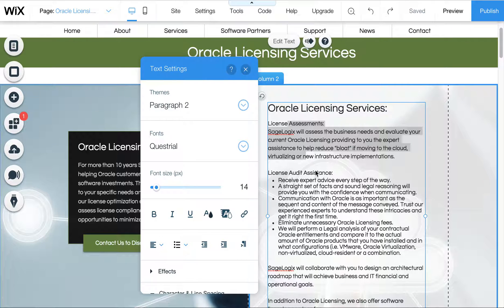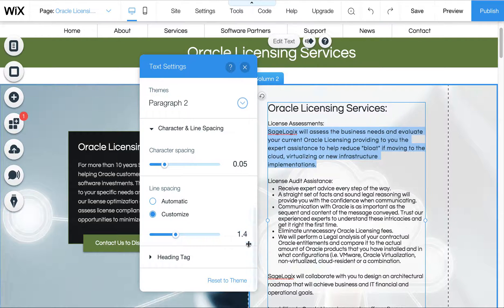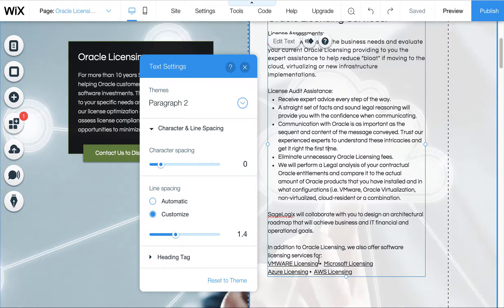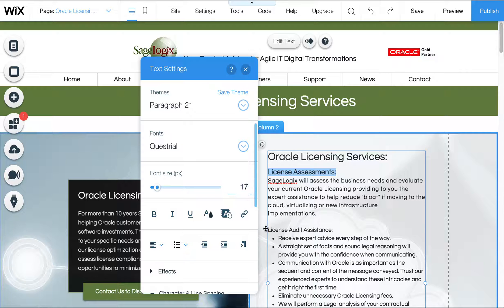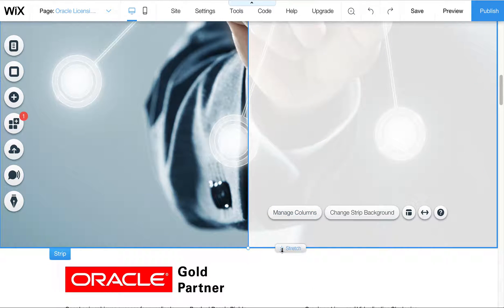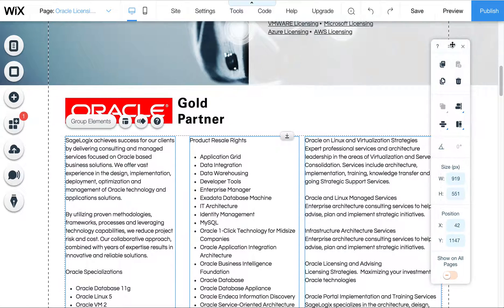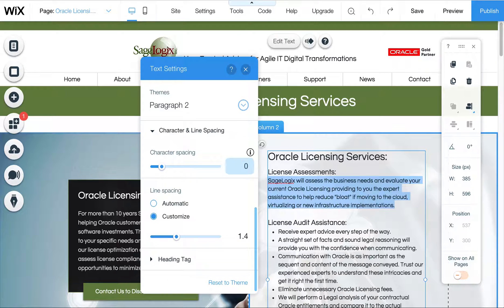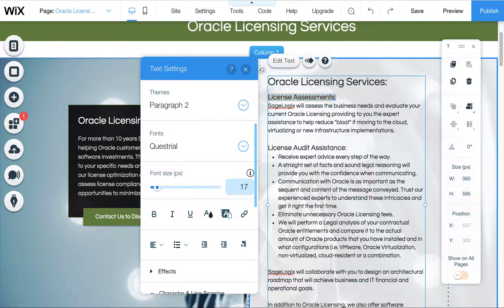Text Spacing In Wix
As a Wix Designer, I get this question a lot – how do I match my text formatting and adjust text and line spacing in Wix? Here's my quick tips on how to make adjustments.